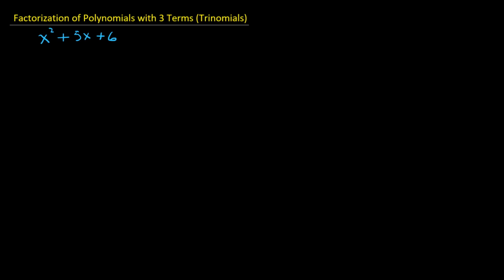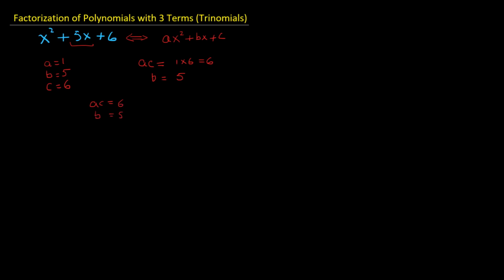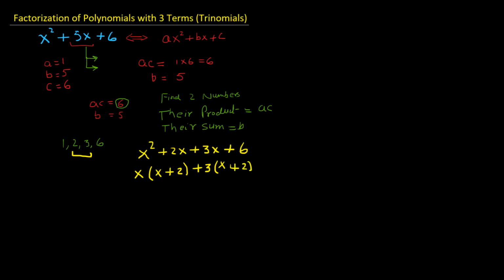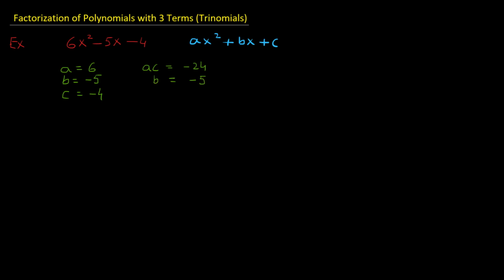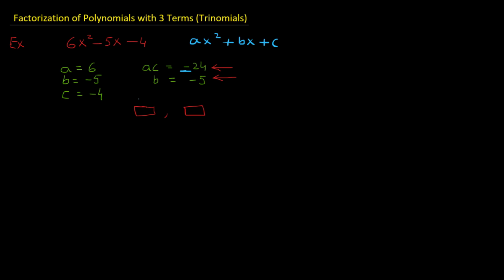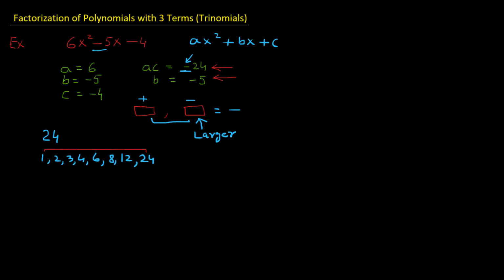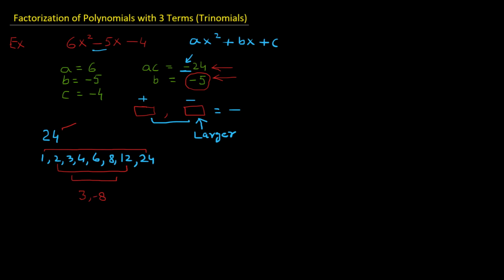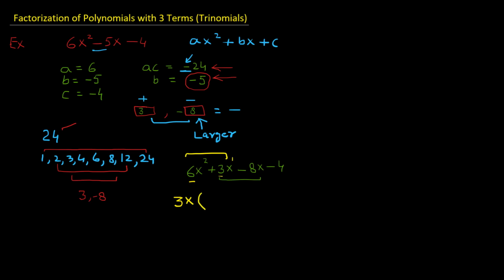AC Method of Factorization of Polynomials